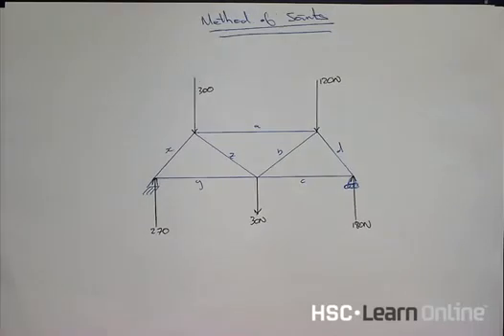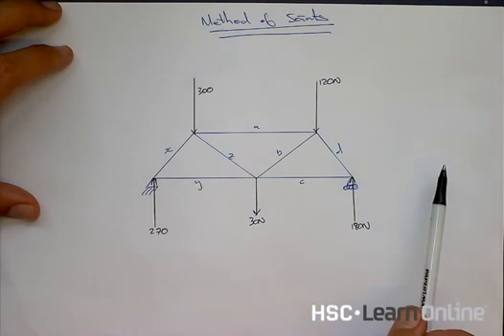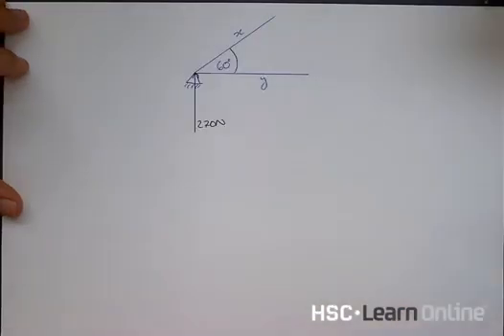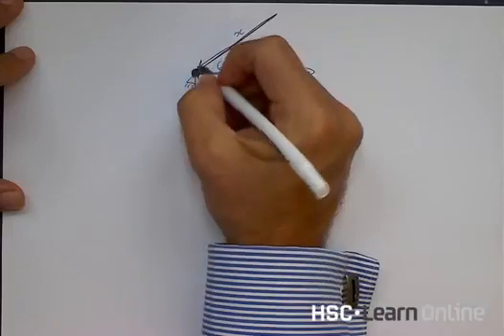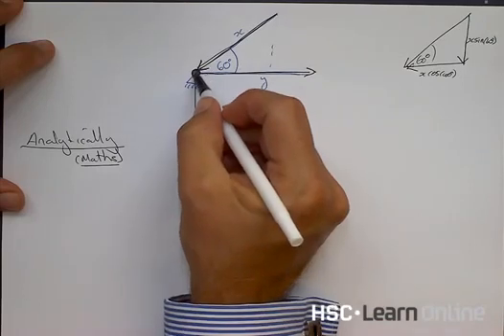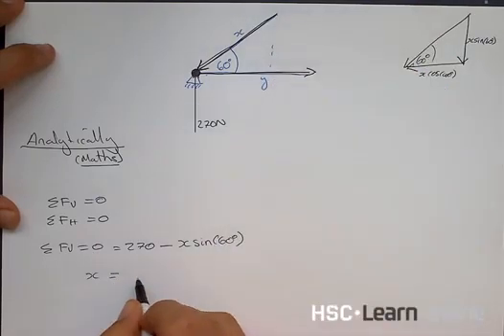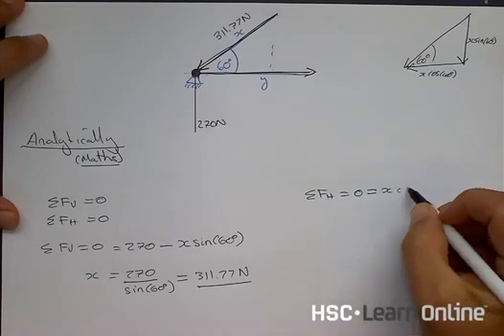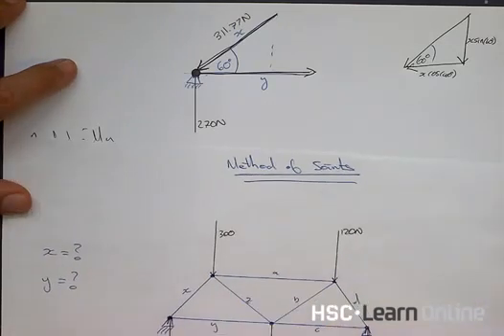The explaination of Truss analysis by method of joints...video number 2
Truss analysis
Method of joints
Forces
Physics
Moment
Momentum